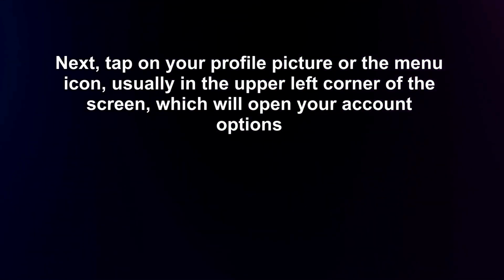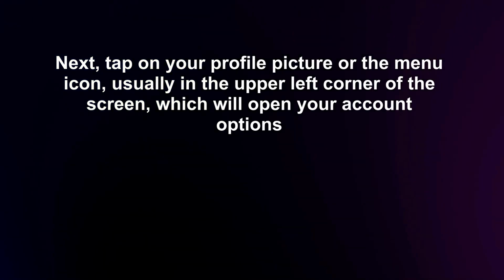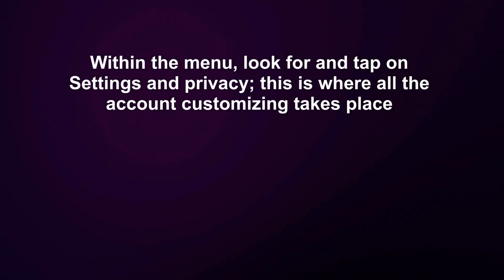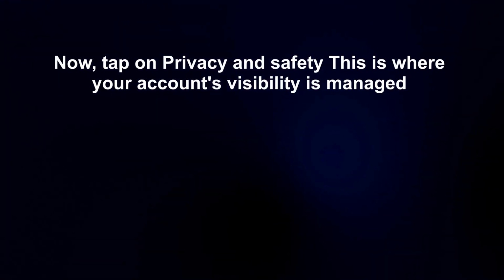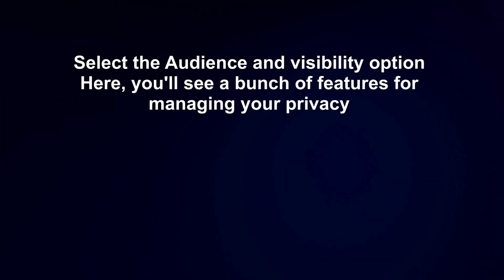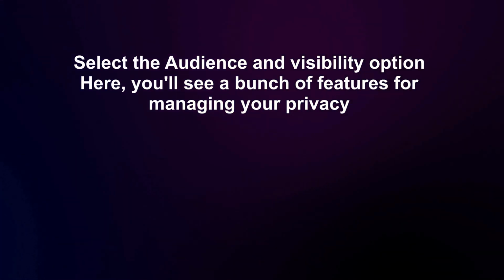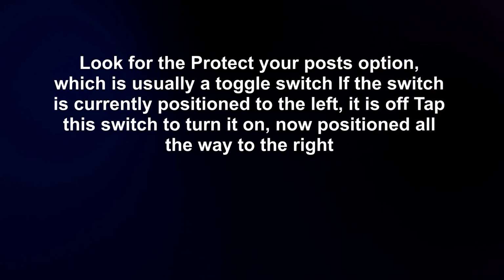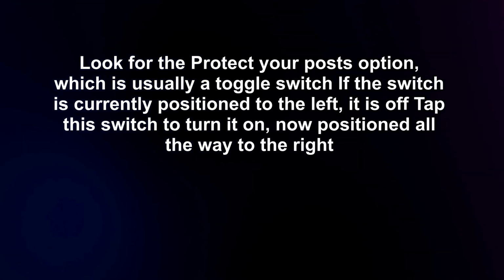How To Make X Account Private - GUIDE!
How To Make X Account Private explains how to adjust your X (formerly Twitter) account settings to make it private, restricting visibility to only approved followers, offering enhanced privacy and control over who can view your tweets and interact with your content.

00:00 Intro
00:09 Open the X App
00:20 Access Account Options
00:28 Navigate to Settings and Privacy
00:37 Explore Privacy and Safety
00:45 Manage Audience and Visibility
00:53 Protect Your Posts Toggle
01:04 Confirm the Action
01:12 Account is Now Private